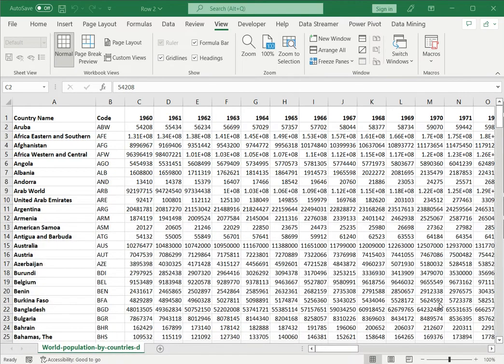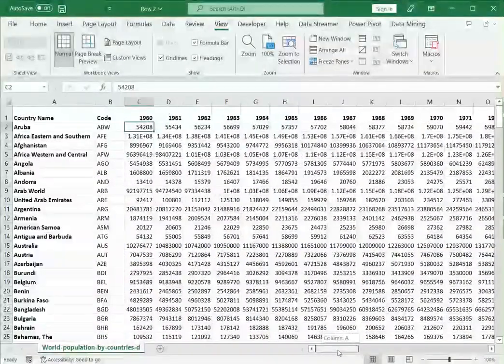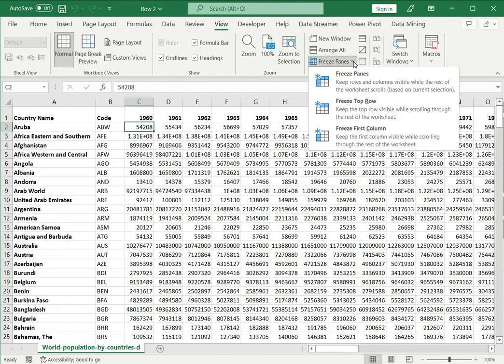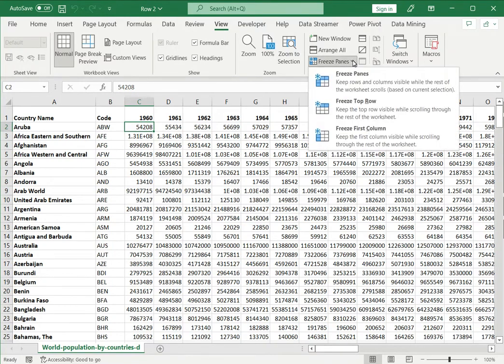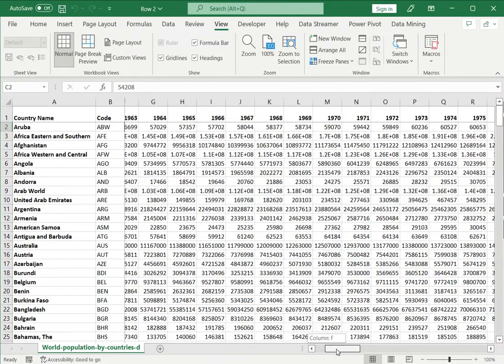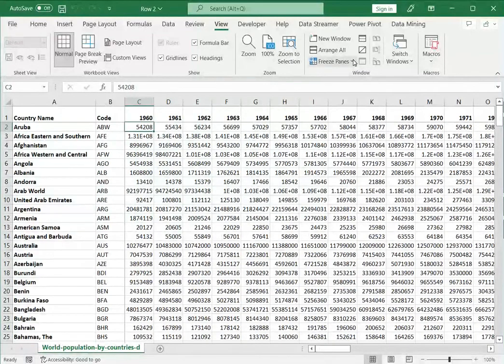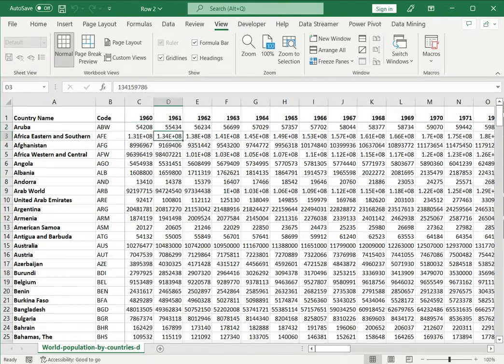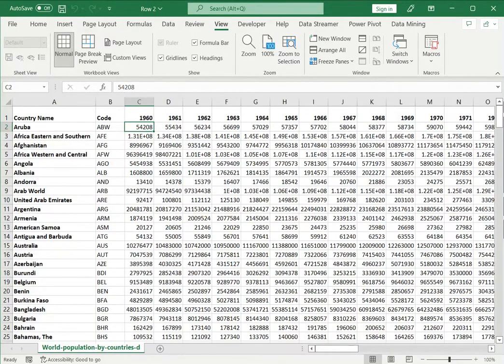How to freeze panes in Excel